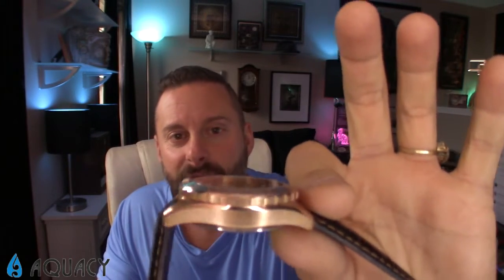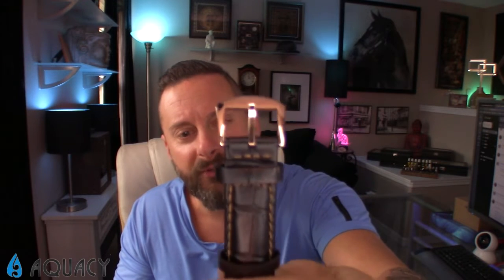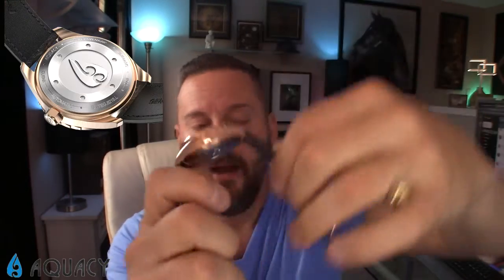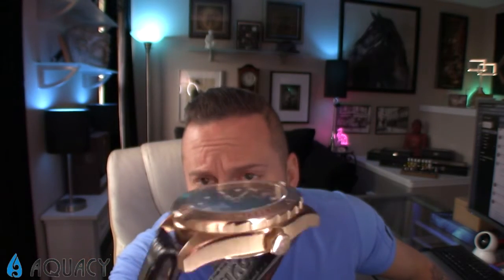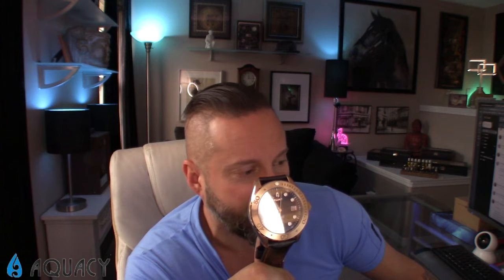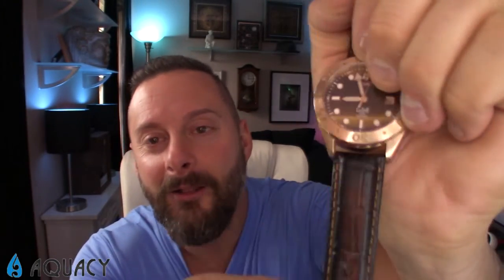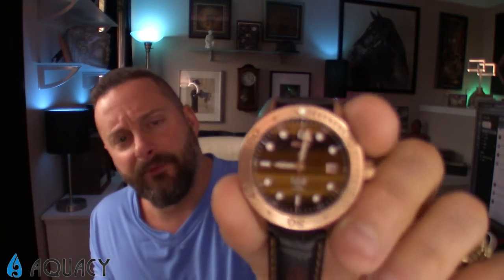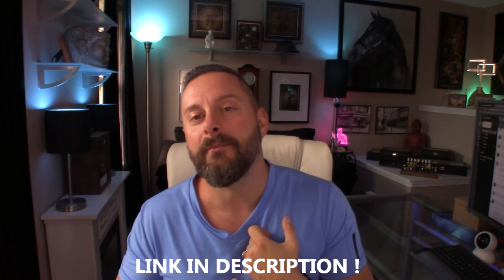Bronze Watch | Aquacy Bronzo Watch | Aquacy Watch Review